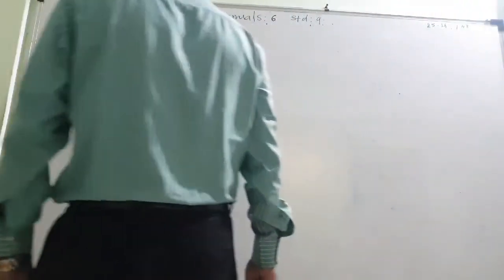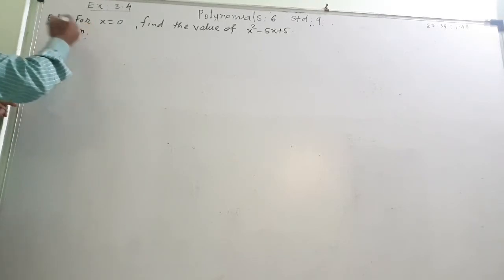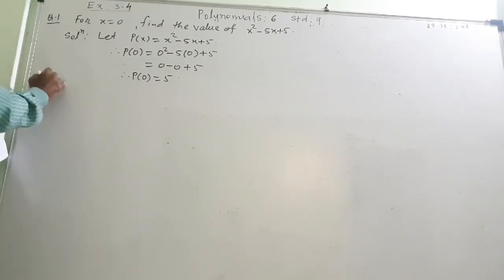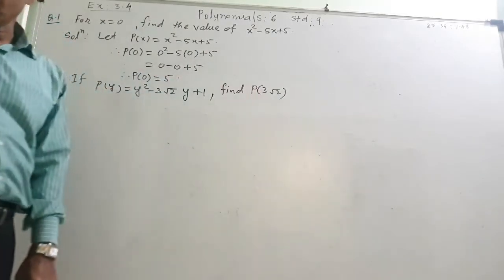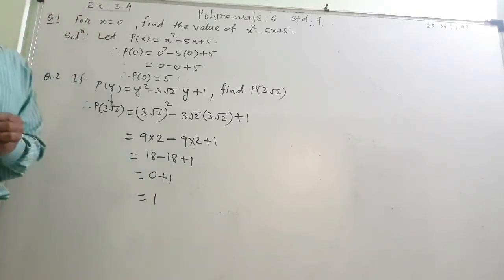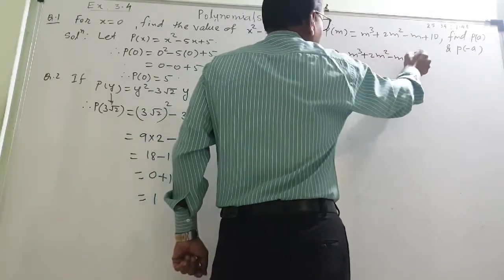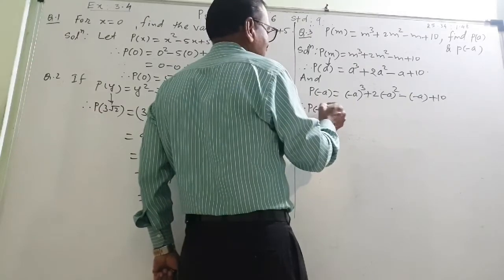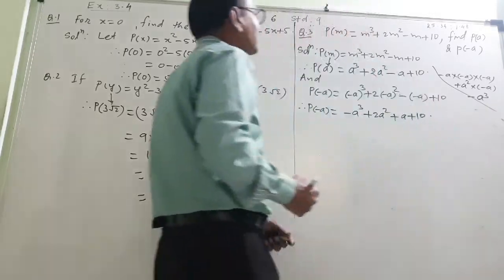Polynomials:6,Ex-3.4 ,Std.9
Polynomials, Lecture:6 Std 9 ,Ex-3.4